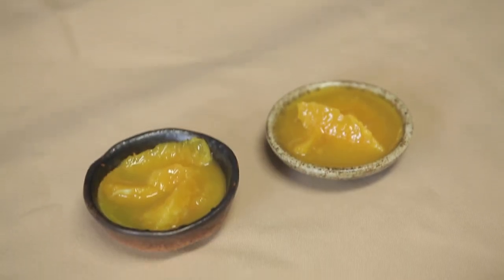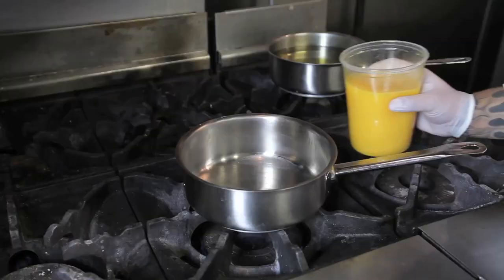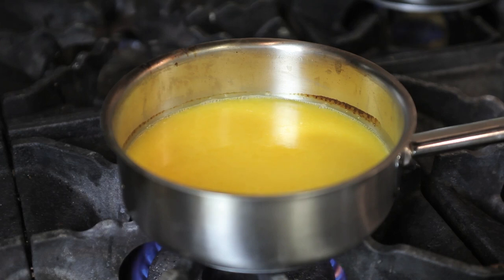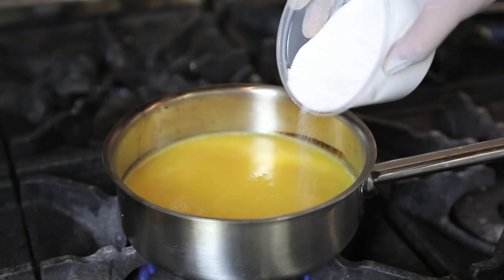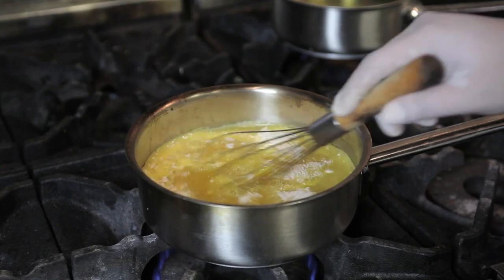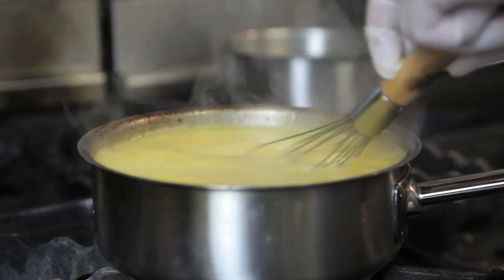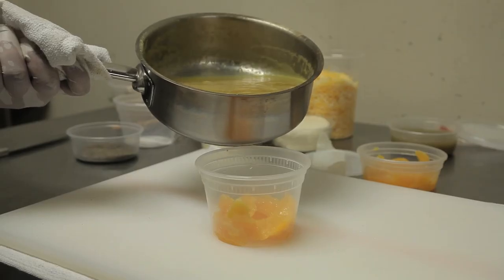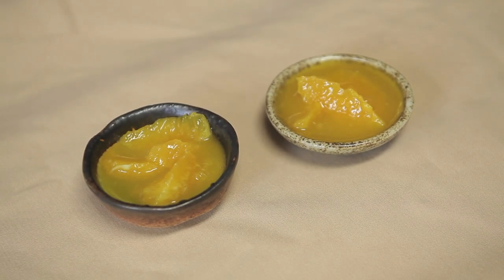How to Make Orange Preserves : Mexican Recipes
Making orange preserves is something you do with a quart size pot over high heat. Make orange preserved with help from a culinary professional with twelve years of experience in this free video clip.

Series Description: You don't have to hop on a plane every time you want to enjoy a little delicious world or regional cuisine. Get tips on Mexican recipes that you can bring to your own home with help from an experienced culinary professional in this free video series.